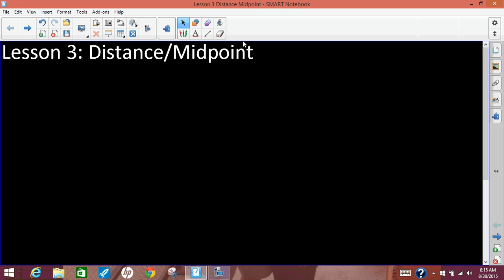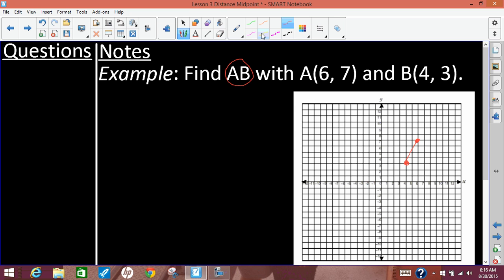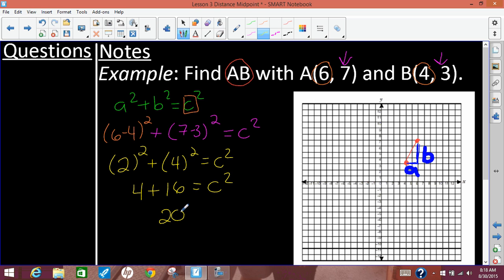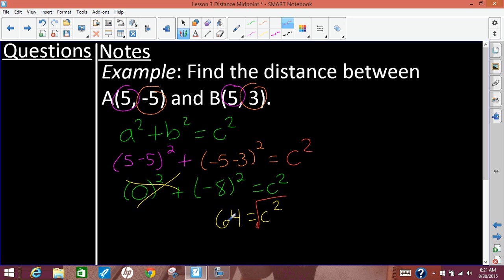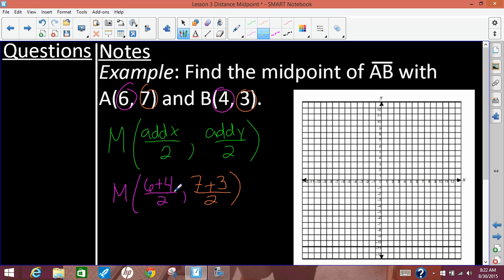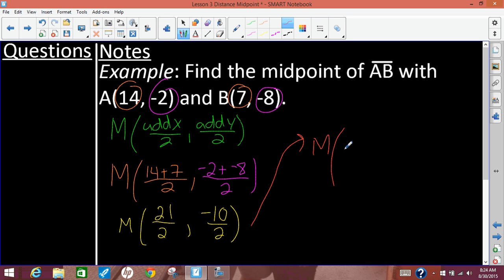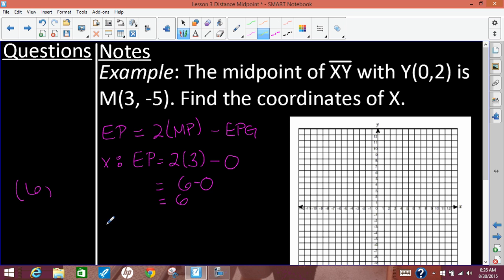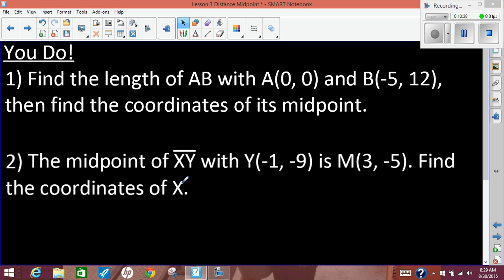Lesson 3 Distance Midpoint